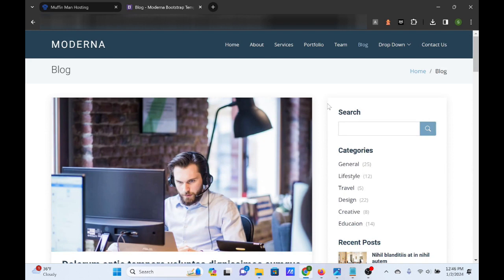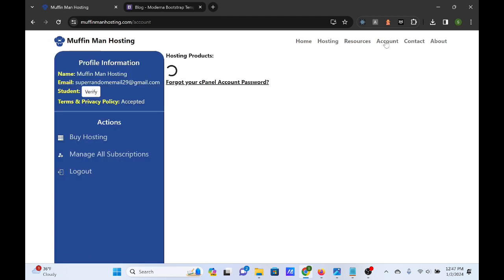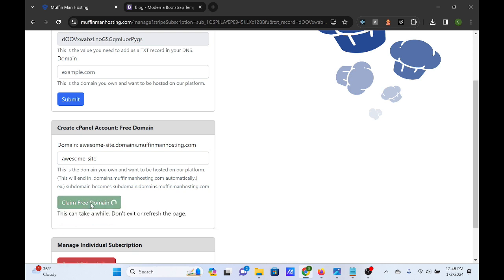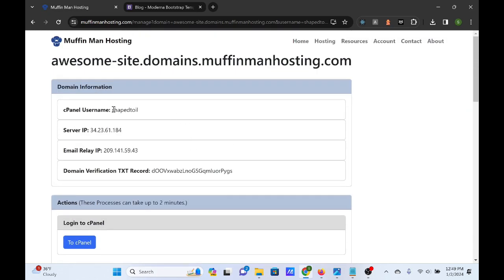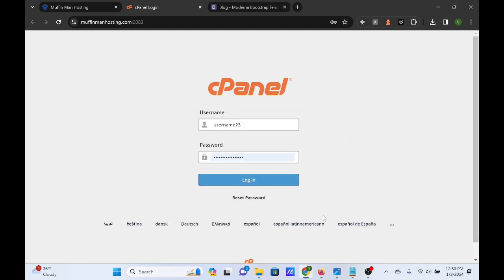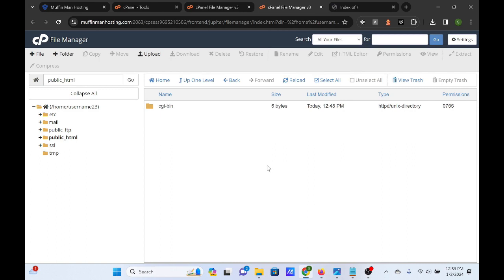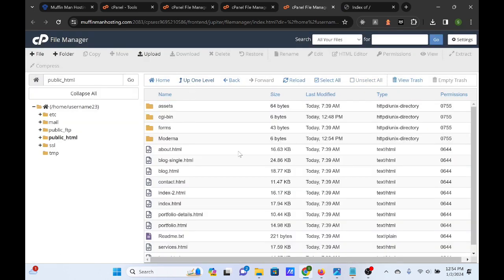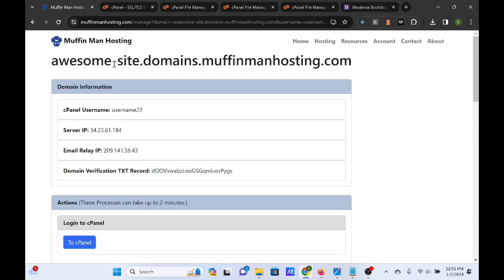Get Started Hosting! How to Put Your Website on The Internet in Under 10 Minutes! - Simple Guide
Learn how you can put your website on the internet for a reasonable cost to show off the hard work you put into it! This video shows how you can do it with Muffin Man Hosting as the hosting provider!